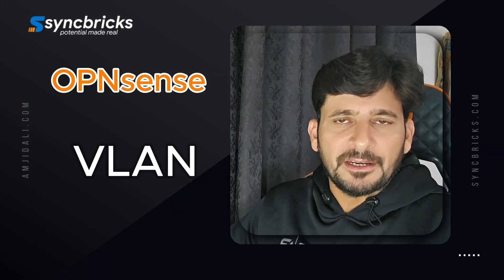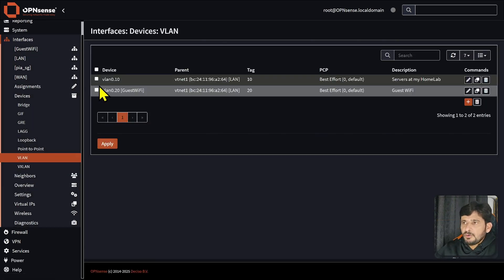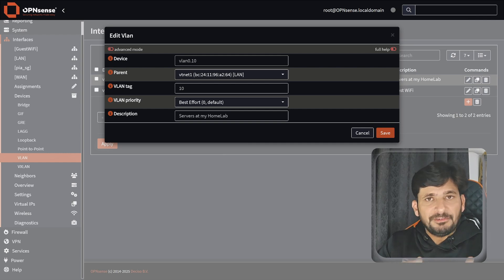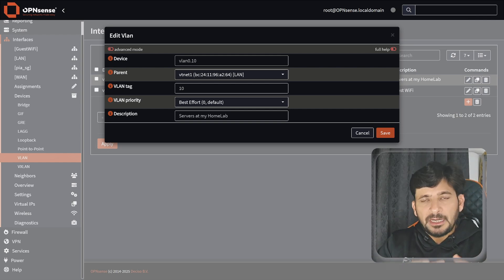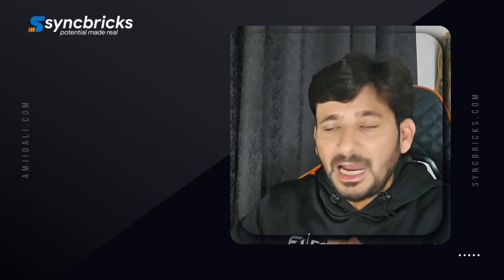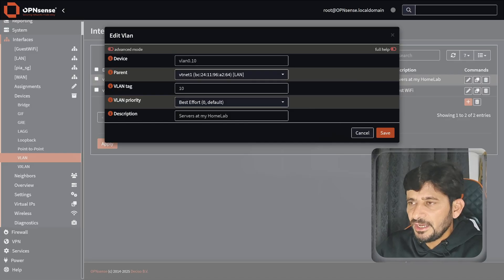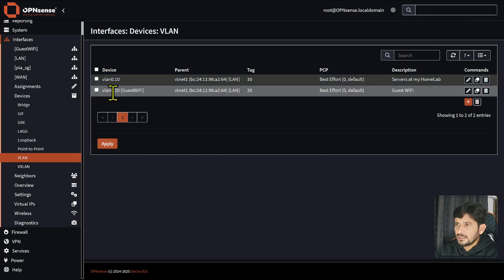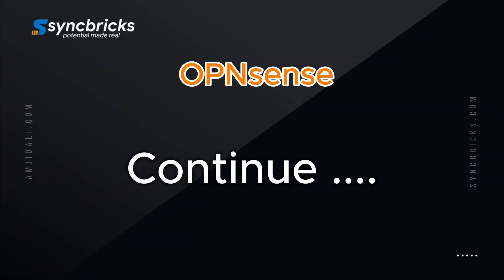Easy VLAN Setup for Secure Networking on OPNsense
Unlock the secret to mastering VLANs with this easy guide! 🌐

In this video, we dive deep into the world of VLANs and show you how to configure them on OPNsense. You'll learn about the importance of VLANs for security, bandwidth control, and network segmentation. Perfect for organizing your home lab, guest Wi-Fi, and departmental networks. Whether you're a beginner or a network expert, discover how VLANs can optimize your network infrastructure efficiently.

Timestamps:
- Introduction to VLANs and Their Importance
- Configuring VLANs on OPNsense
- Use Cases: Home Lab, Guest Wi-Fi, Public Servers, Departments
- Creating VLANs on Physical Interfaces
- Advanced VLAN Management Tips